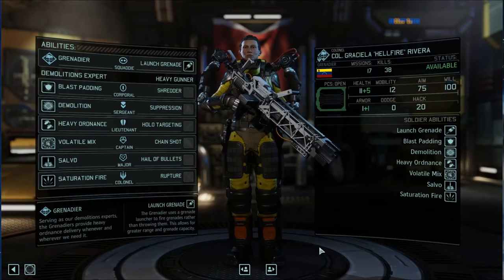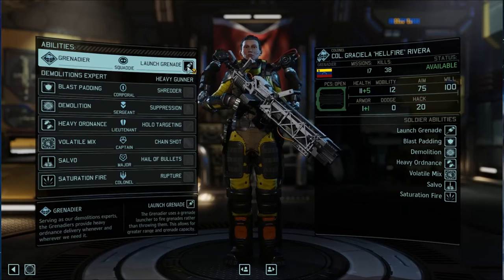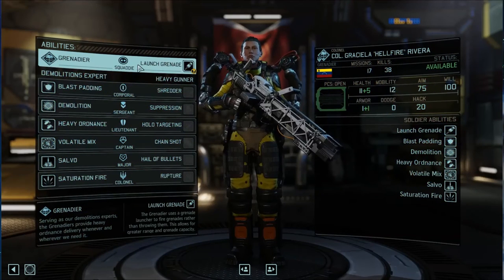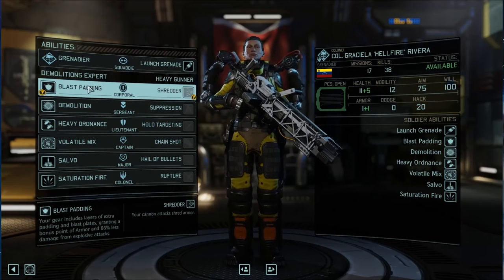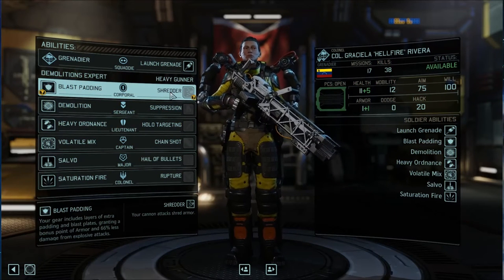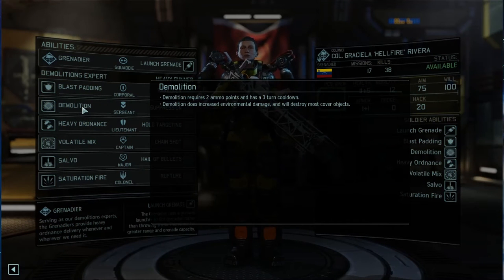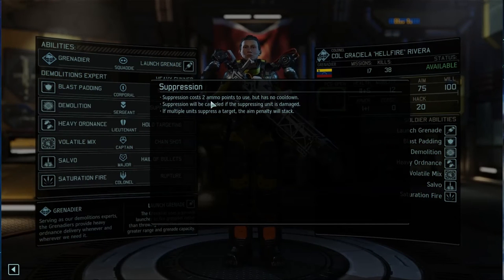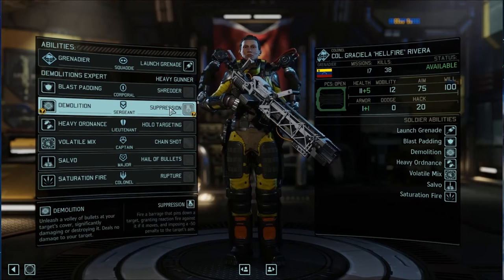XCOM 2 Grenadier Abilities and Builds